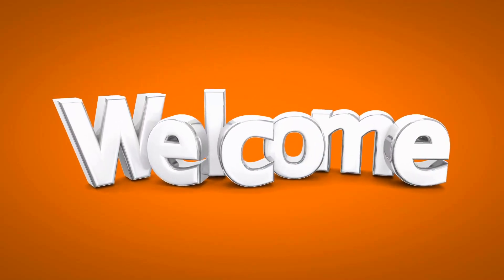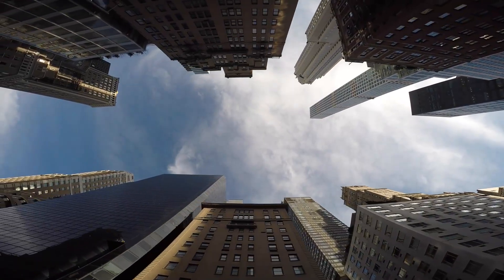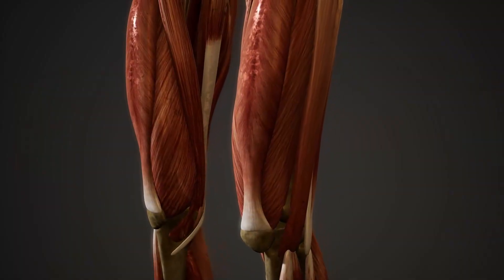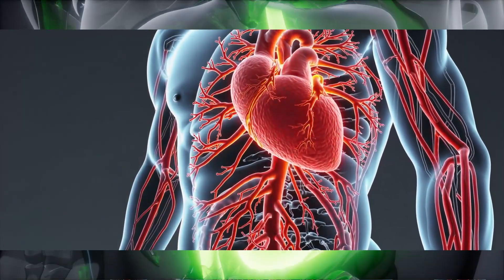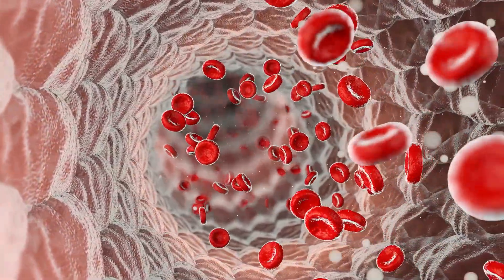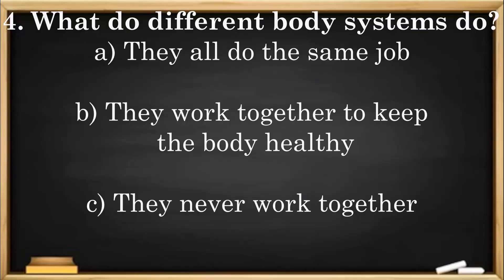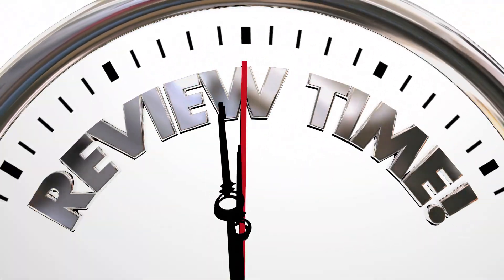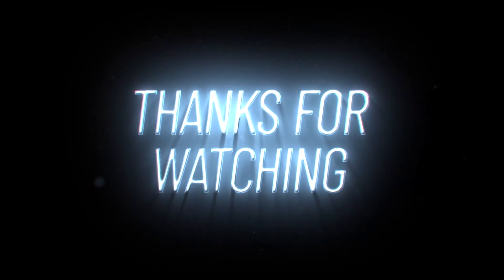Cells, Tissues, Organs, and Organ Systems: Levels of structure in an Organism: NGSS MS-LS1-3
Today's video covers the introduction to the topic of organization within living things.  Follow along to learn more about how cells make up everything in our bodies.

This video is created by a certified Ed.S Science Teacher and Curriculum Specialist.

Be sure to "assign" it to your class if you want to make this an automatically graded assessment.

Next Generation Science Standard MS-LS1-3
NGSS